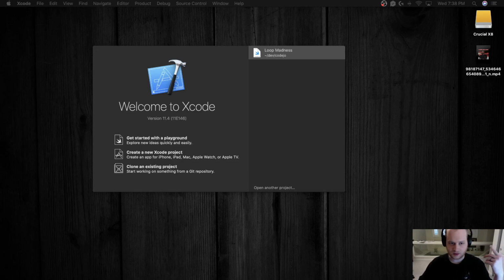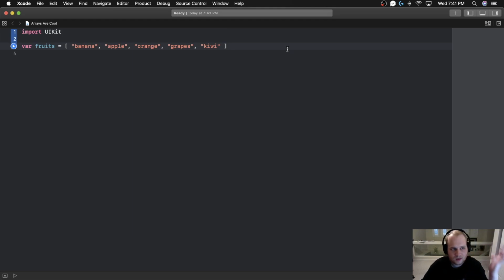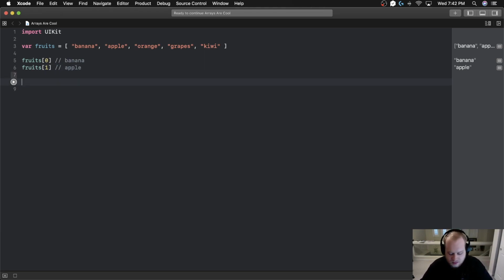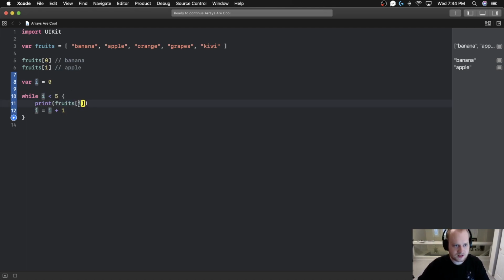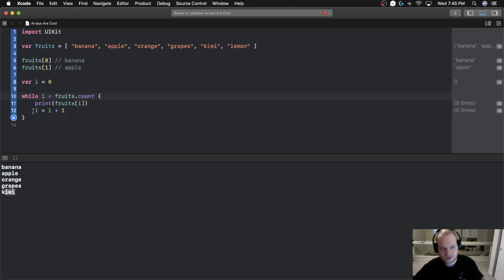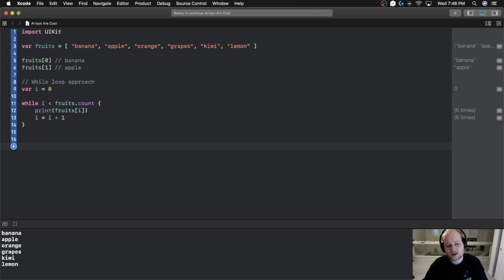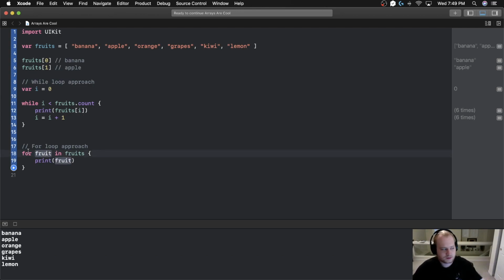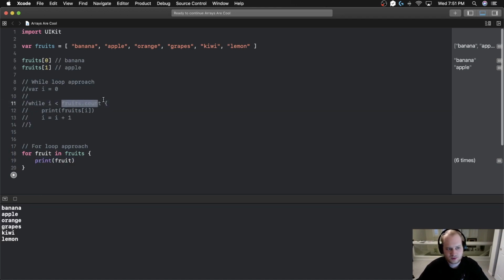Swift Basics - Lesson 5 - For Loops